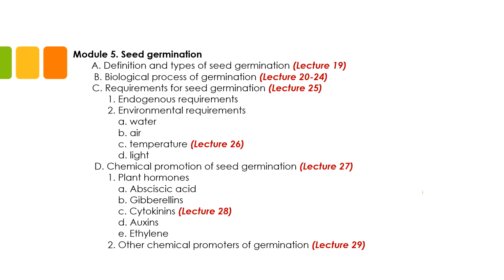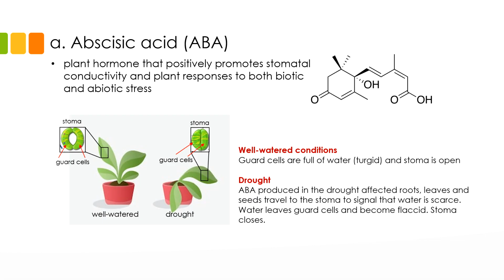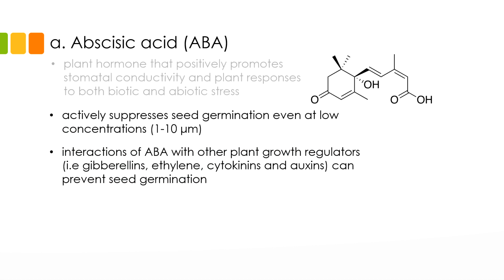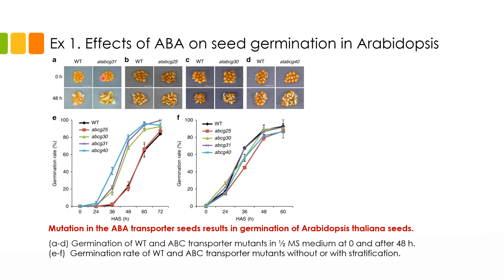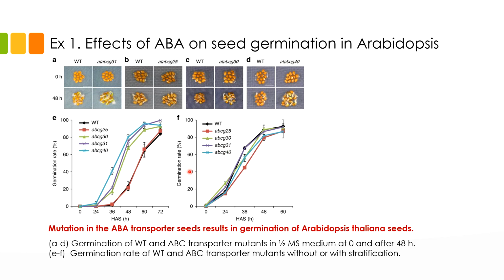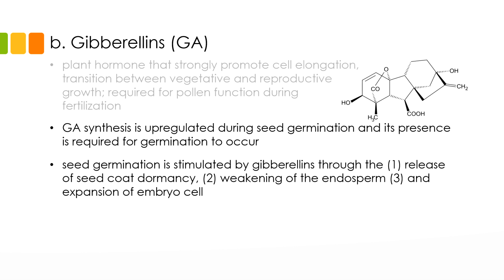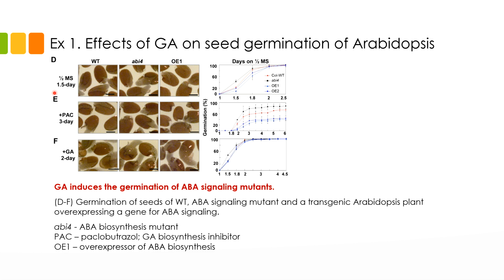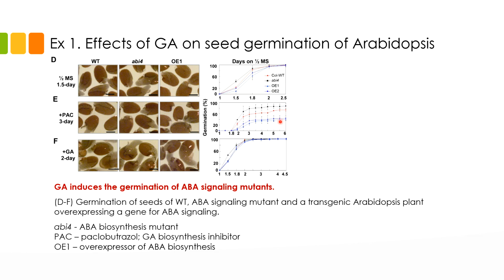PSS 3324 Seed Science Lecture 27